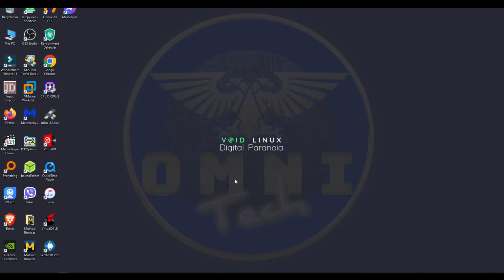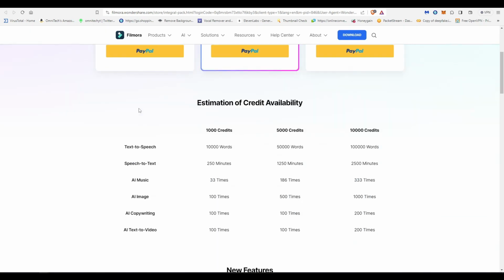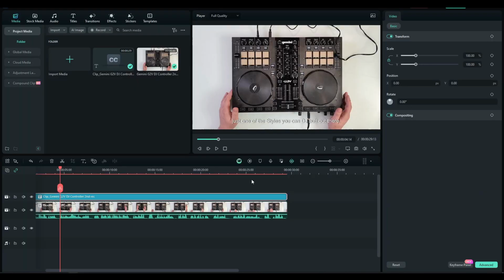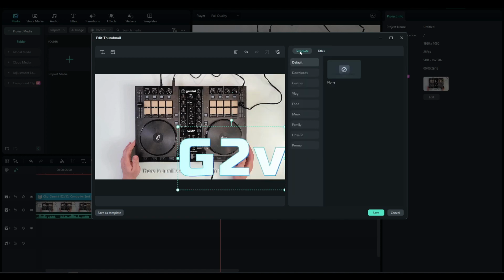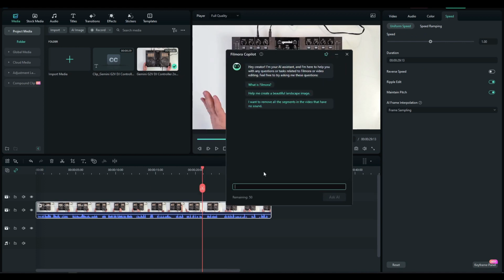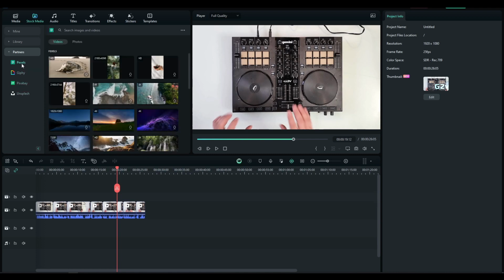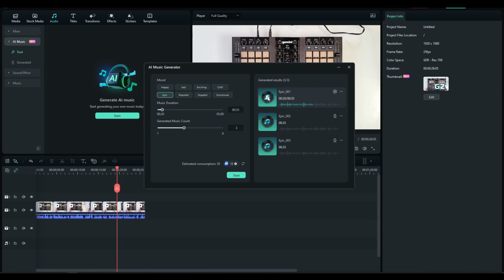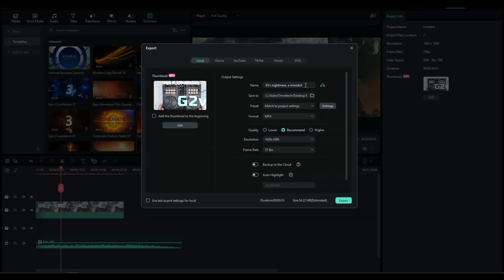Filmora 13 is truly NEXT LEVEL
Filmora 13 update changes everything, you'll see on this video some of the new features with AI and the faster export times are just a few things to mention.